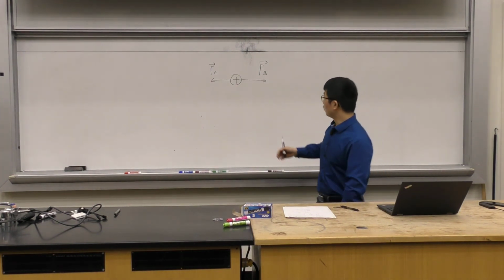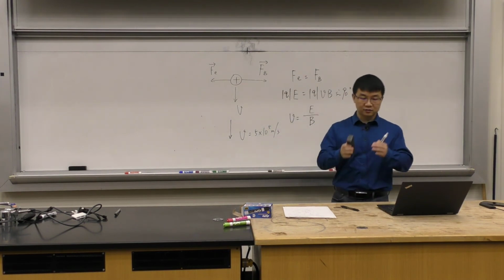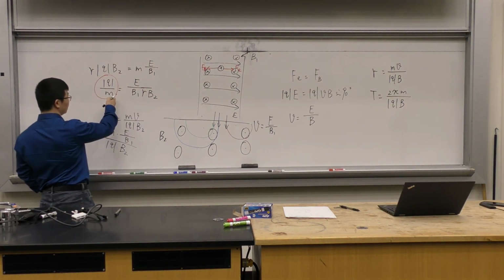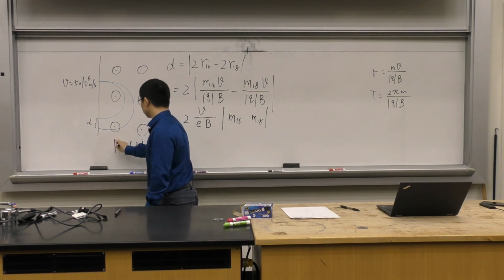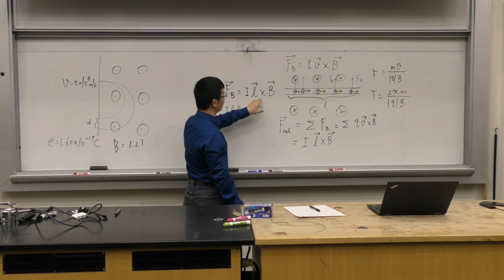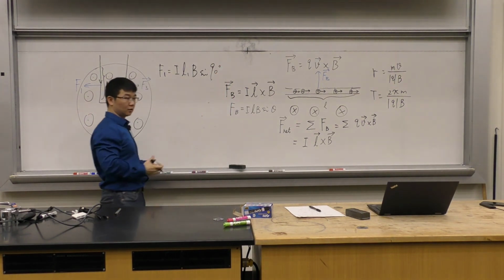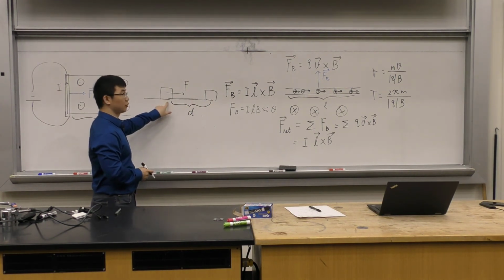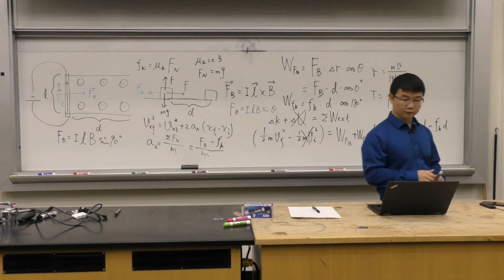PHY 114 Lecture 23